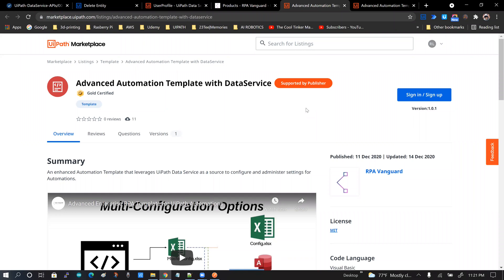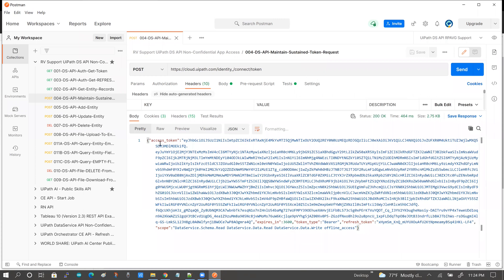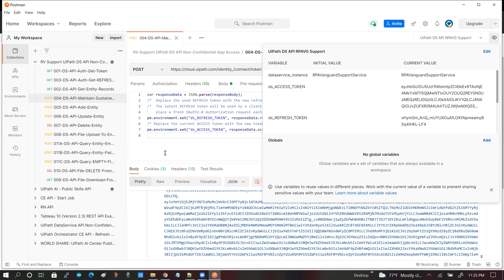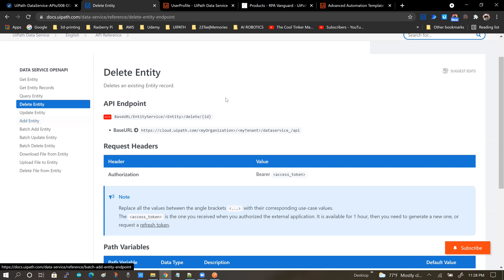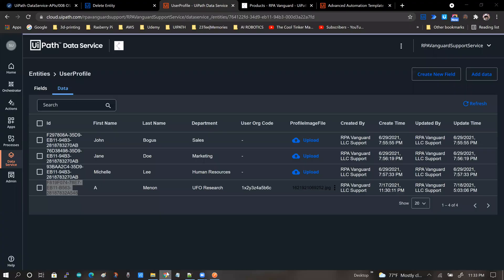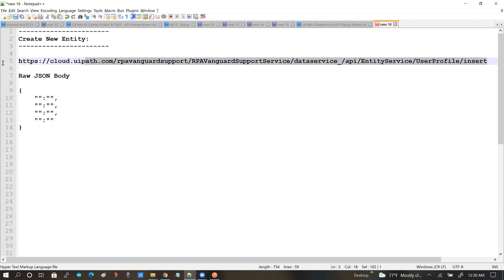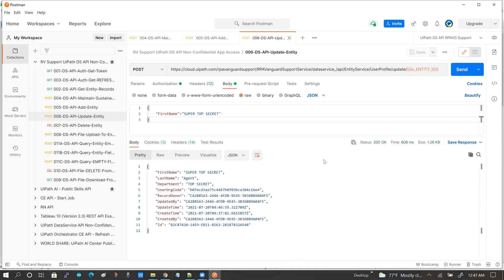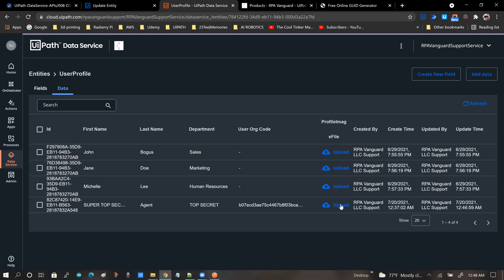UiPath Data Service APIs - Part 3 | Basic Entity Data Operations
Picking up from where we left off in Part 2, this video will:
1. Confirm that the Refresh token can be used to quickly get a new API Access token
2. Demonstrate the basic Data operations using the Delete, Add and Update API endpoints
3. Show how a token can be refreshed when it expires midway during the demo

NOTE:
Basic familiarity with UiPath Data Service is required for this video
If you're new to Data Service APIs (or APIs in general), watching Parts 1 & 2 of this series is required!